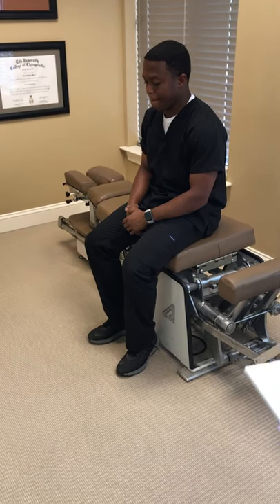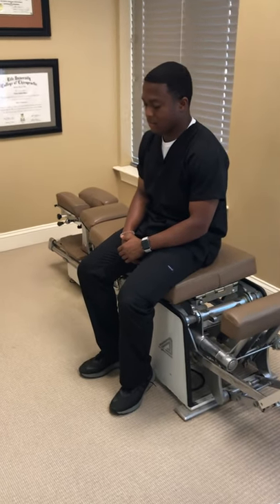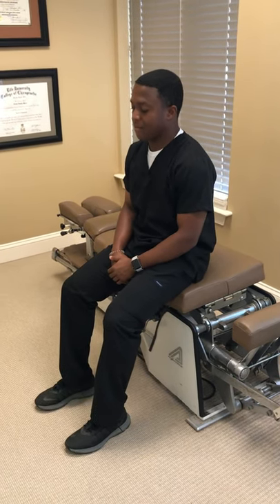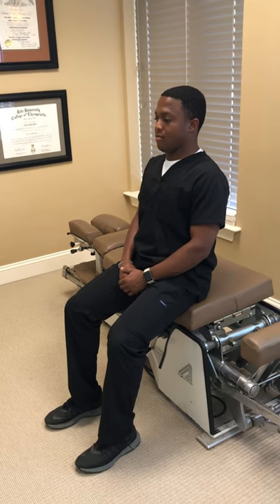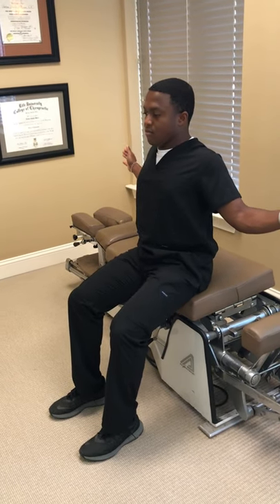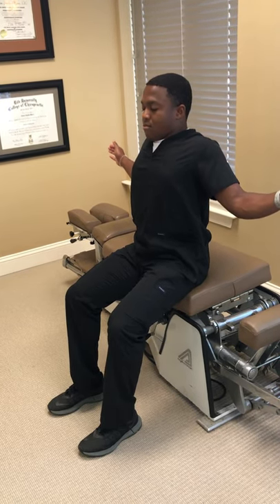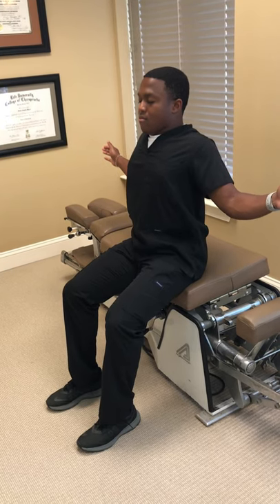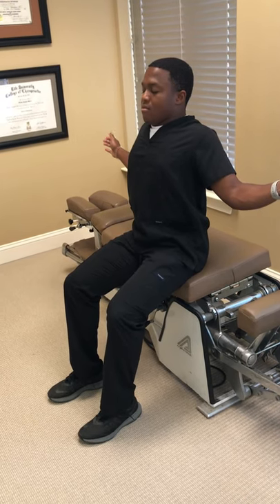Bruegger's Exercise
Bruegger's Exercise is the reverse of poor seated posture, from head to toe. It helps relax the muscles that get tight with poor posture, and strengthens the stabilization muscles needed for proper posture.

Sit on the edge of the chair and rock your pelvis slightly forward. While tilting your pelvis forward make sure your back is straight and you will slightly tuck your chin down to your chest. Then externally rotate the arms out with fingers wide open, pushing your shoulder blades down and in. Close your eyes and take 5 or 10 deep breaths. When breathing focus on using your abdomen rather than your chest.